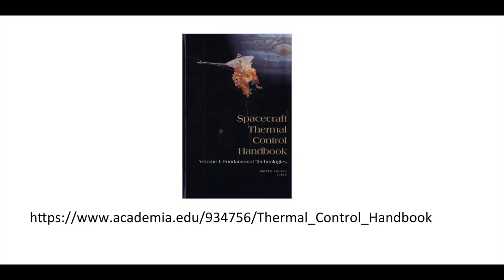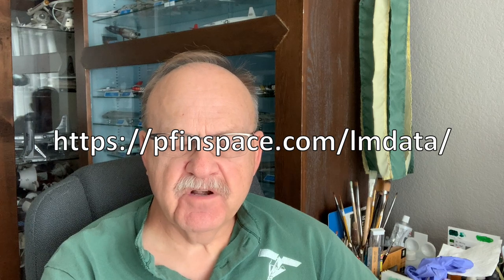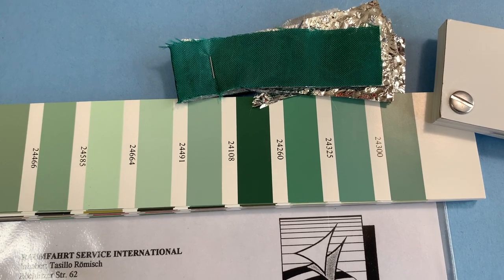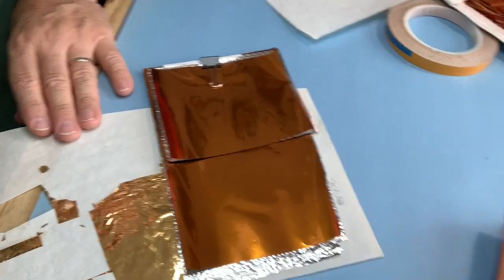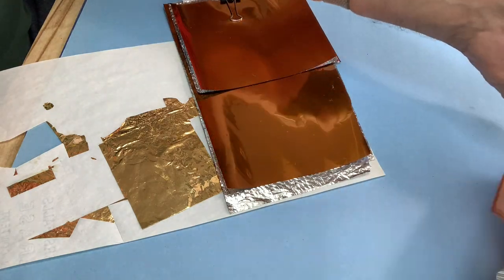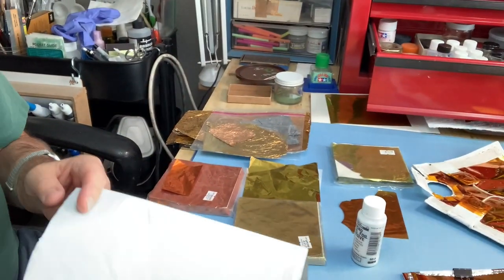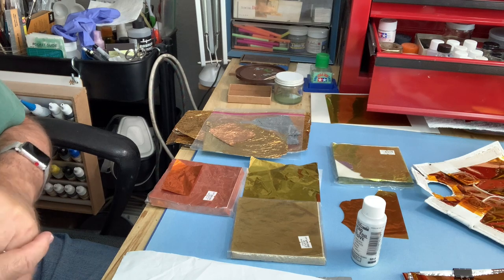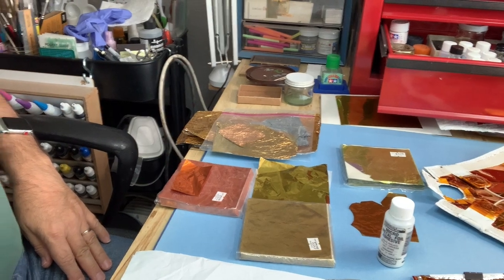Thermal Blankets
Some of my viewers and modeling pals have asked me to talk about some of the real techniques and materials used in manufacturing spacecraft. As a retired engineer in the satellite industry, I thought I'd share some info about the thermal blankets used to keep satellites from getting too hot or cold, and how they can be replicated on scale models. The video runs 27 minutes.